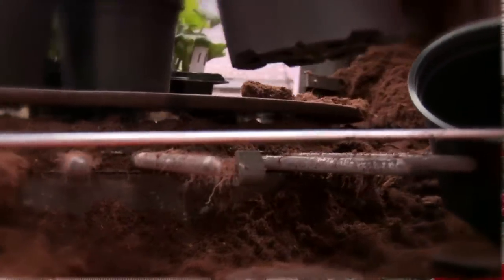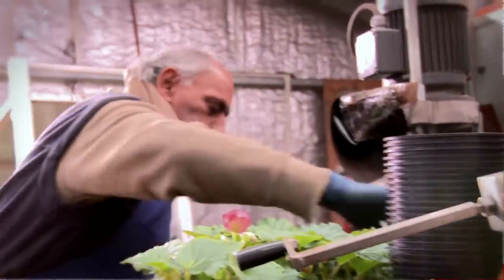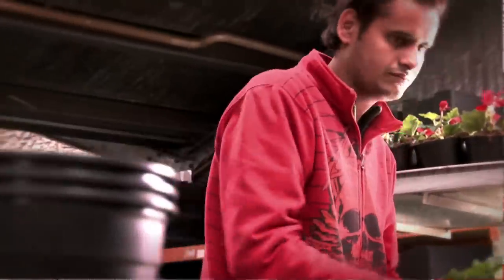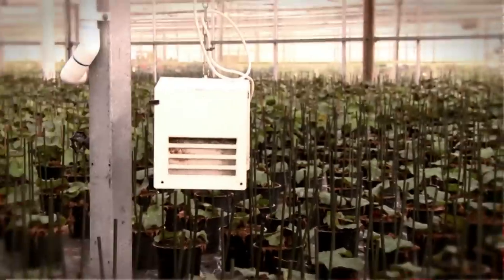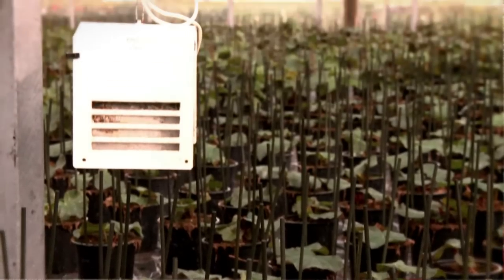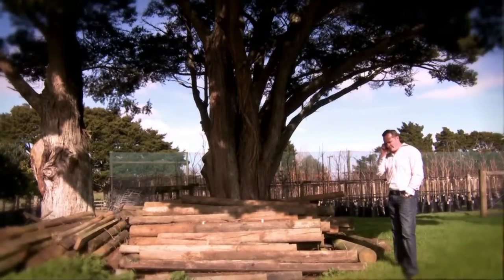Rainbowpark Nurseries - Telecom XT Network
Rainbowpark Nurseries talks about there family owned and operated 35 acre nursery business and how telecommunications and the Telecom XT Network help them in the day to day running of there business.

Also, take a look at our New Zealand Business Profile